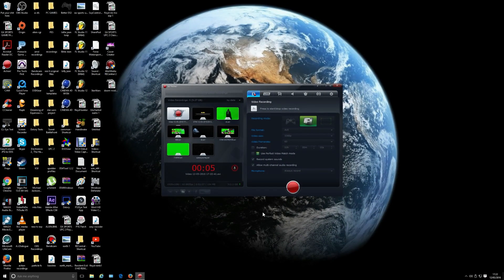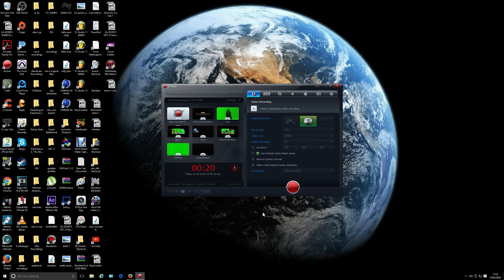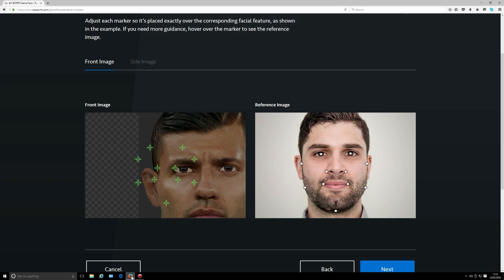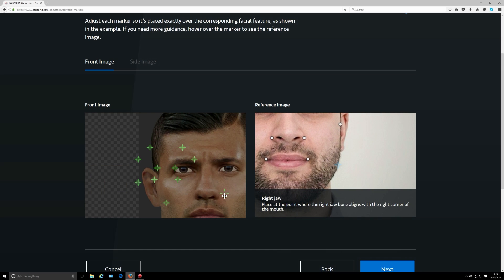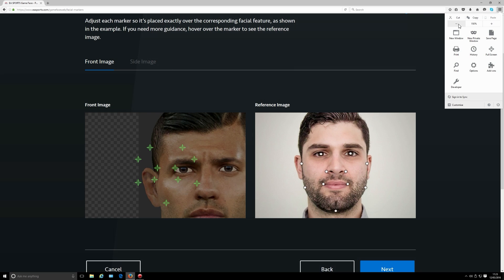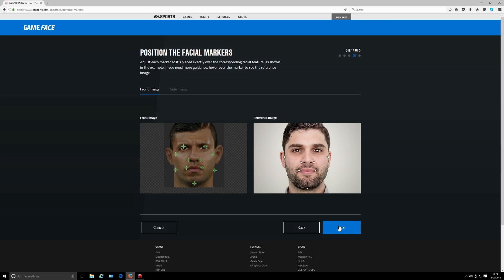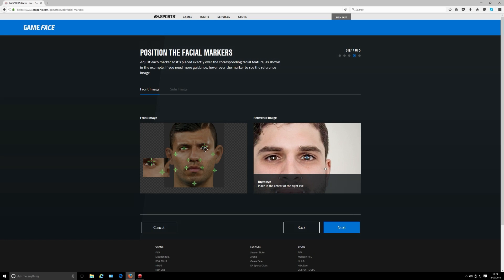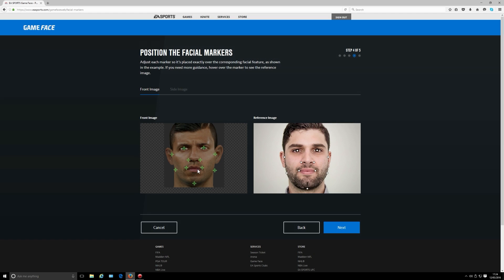Game Face 2016 Marker Positioning bug & solution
Ever had this problem? Try this to correct it.